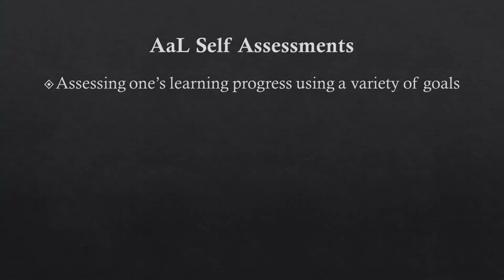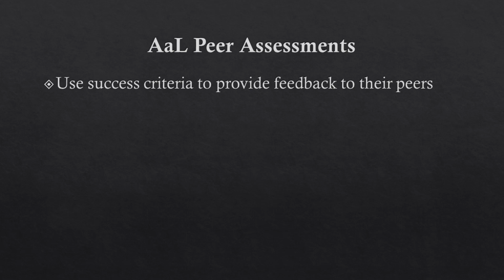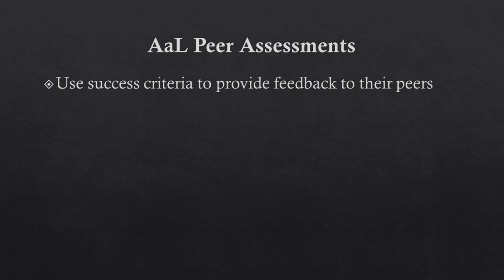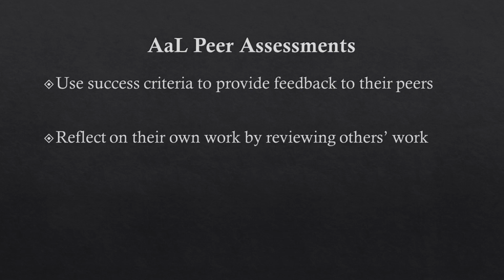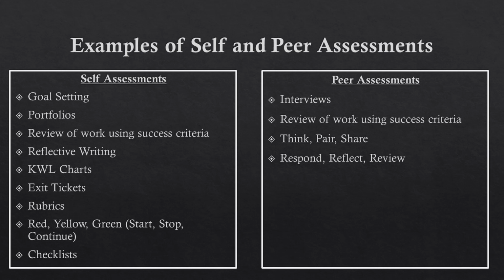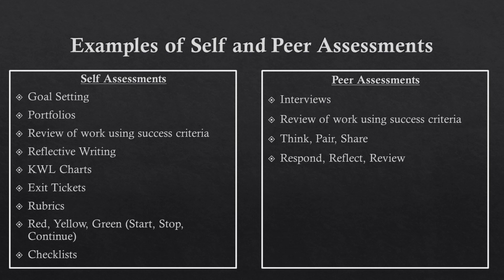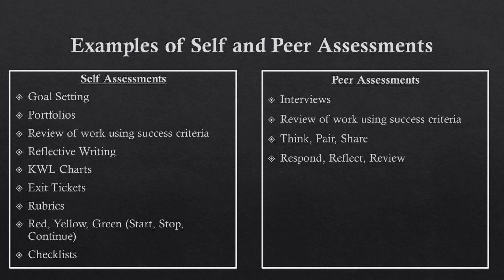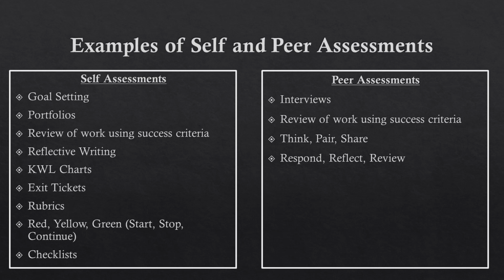Assessment as Learning (AaL): What Is It & Practical Examples!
In this video, I discuss Assessment as Learning, also known as AaL, and how teachers can incorporate these assessments into the classroom. Also provided are numerous practical examples that teachers can use in the classroom.

If you have any experience working with AaL that you would like to share, please do so in the comment section below!

Have a great day everyone and please stay happy, safe, and healthy!